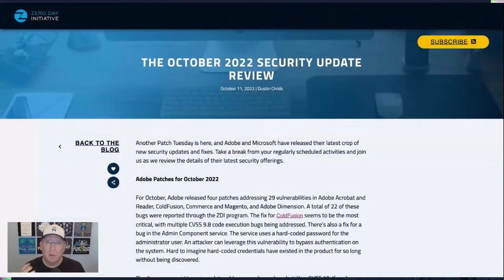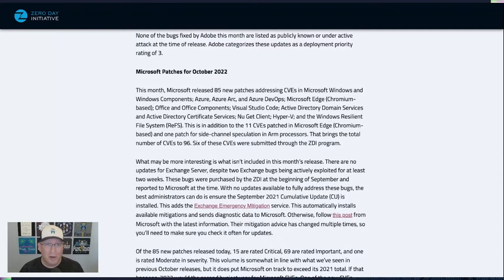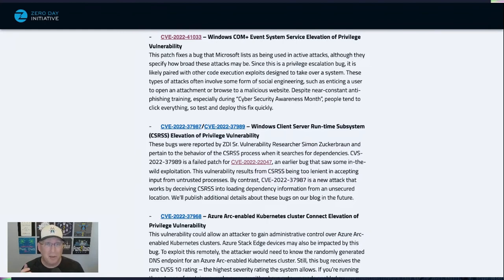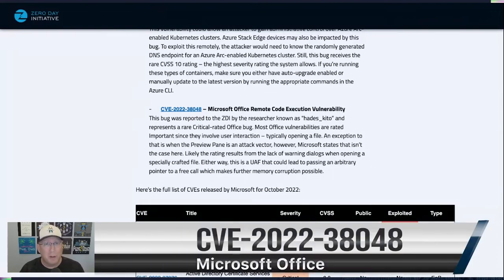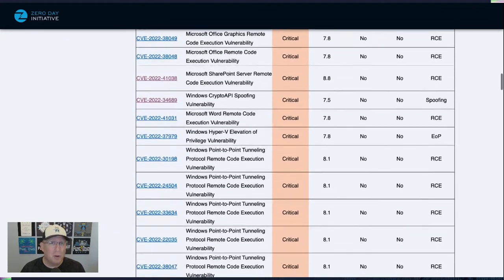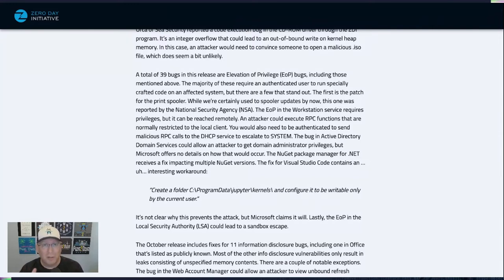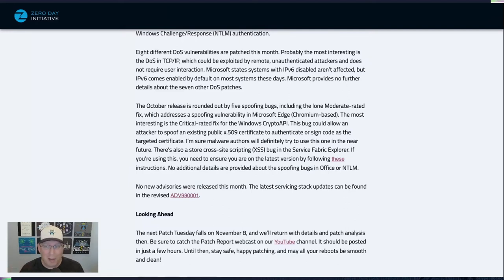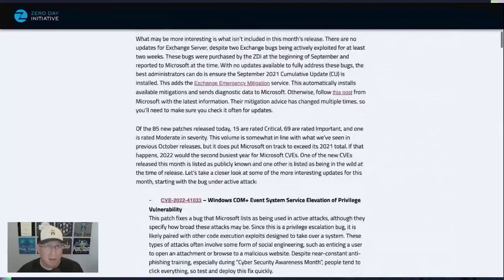The Patch Report for October 2022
Welcome to the October 2022 edition of the Patch Report - our brief look into the latest security updates from Microsoft, Adobe, and beyond. This month, we focus on the lack of patches for Exchange plus a new 0-day in the COM+ Event Event System Service. Join our chief "Patch Wrangler" Dustin Childs as he breaks down the release and points out where enterprises should focus their attention.

00:00 Introduction
00:32 No fix for Exchange Server
01:40 Adobe patches for October
02:50 0-day exploit in COM+ Event System Service
03:23 New bugs in CSRSS
04:06 EoP Azure Arc-enabled Kubernetes
04:47 Critical-rated Office patch
05:41 SharePoint Critical vs Important
06:40 Chromium patches
07:20 Info disclosure bugs
07:37 Security Feature Bypass fixes
08:00 DoS vulnerabilities
08:23 Spoofing bug in CryptoAPI reported by GCHQ/NSA
09:20 Wrap-up